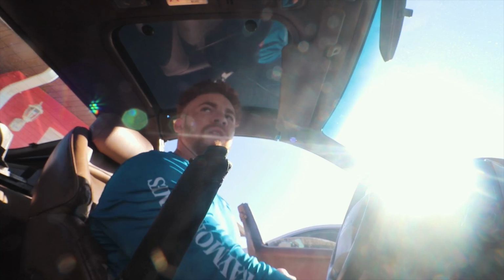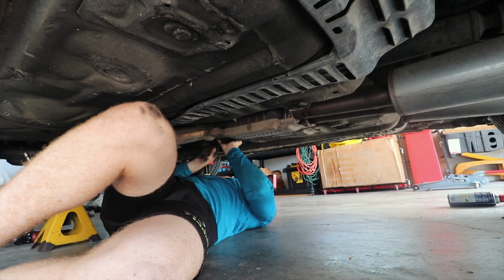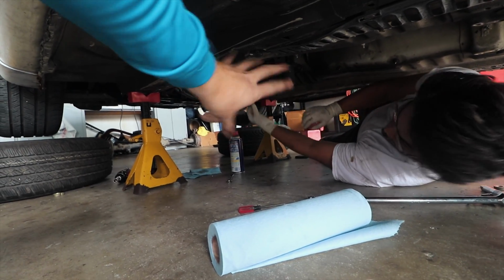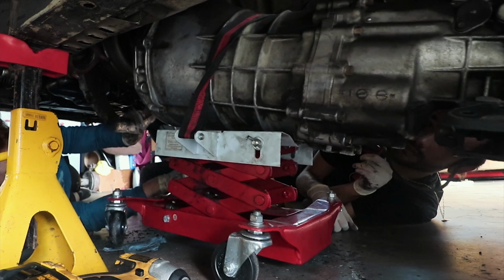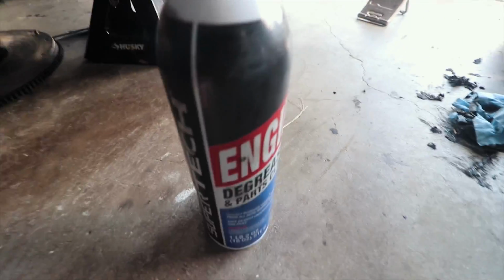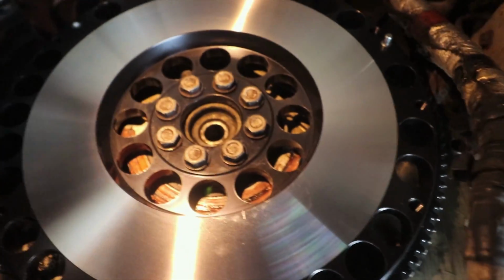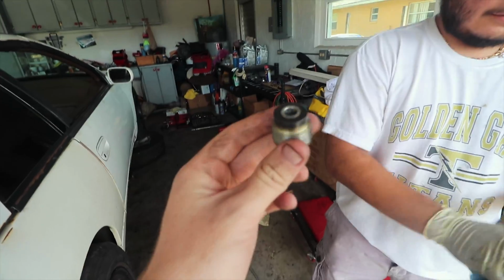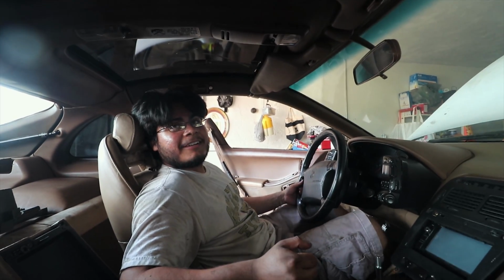Project TT 300ZX: Ultimate Clutch Install *How to*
New 300zx clutch is finally in!!! Well overdue! I just wanna give a huge thank you to Jose and Christian for helping out with this definitely could now have done it without them! I learned soooo much throughout this experience. Leave a big thumbs up for the hard work and struggle we went through haha! Thank you guys (:

z34